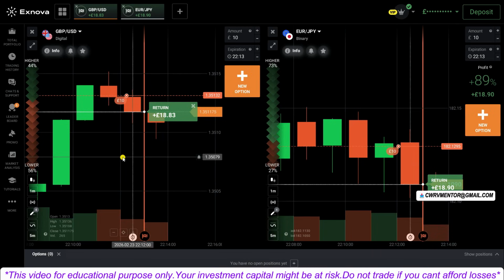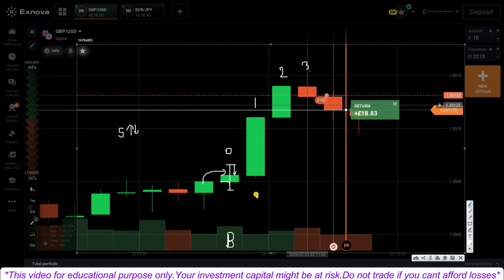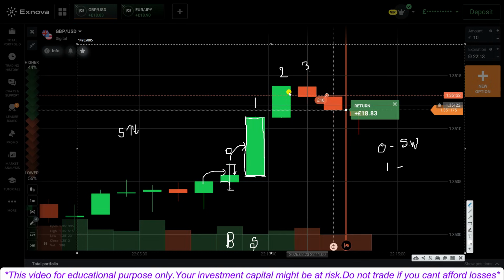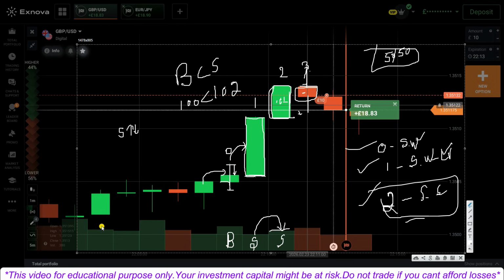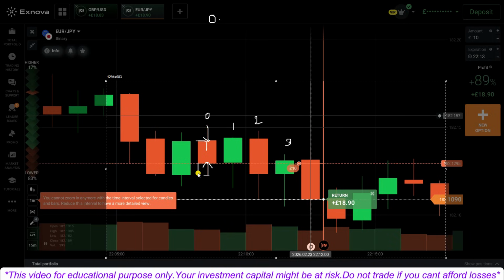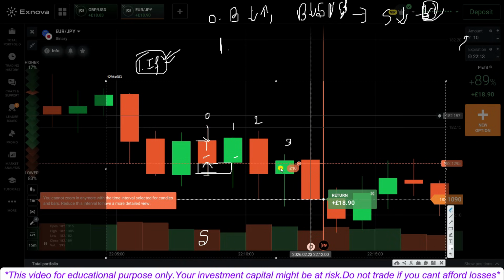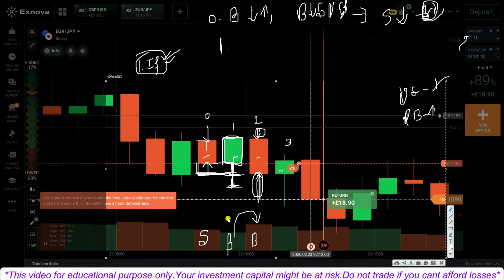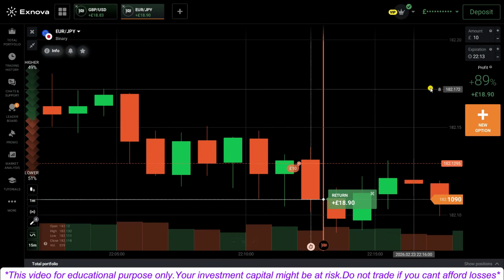Stop Using Indicators! Try CWRV Instead.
BEST FOR DEPOSIT AND WITHDRAWLS